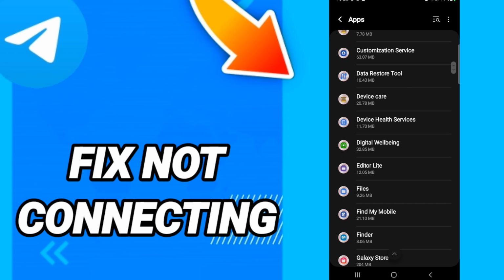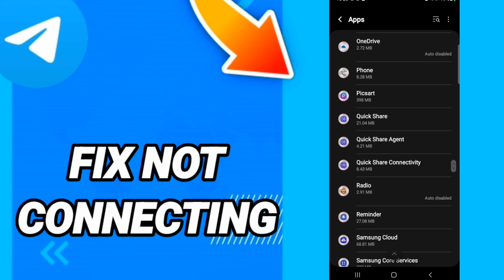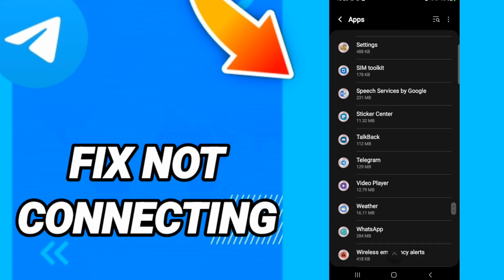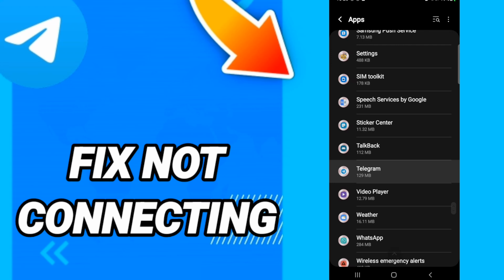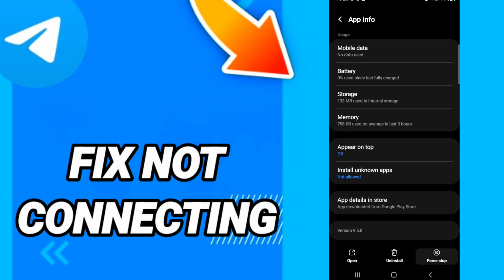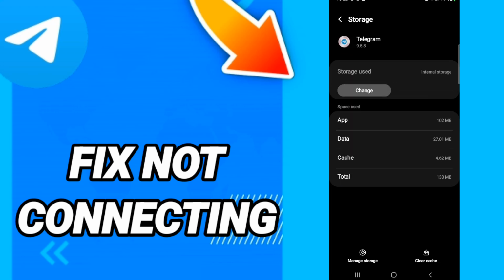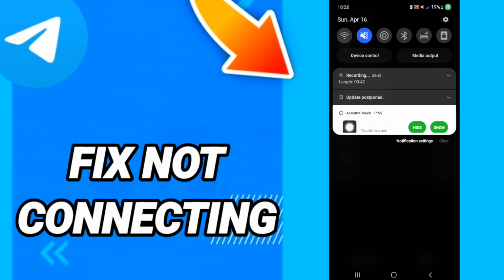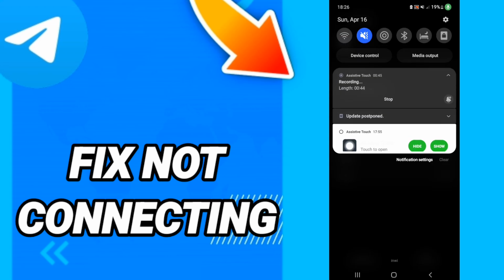How to fix not connecting On Telegram